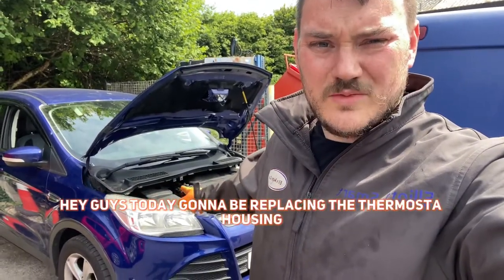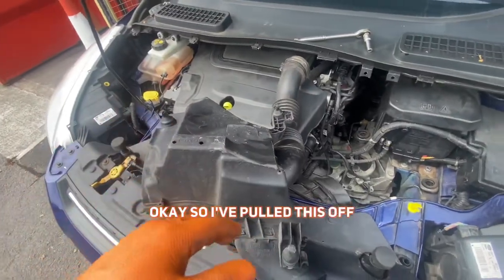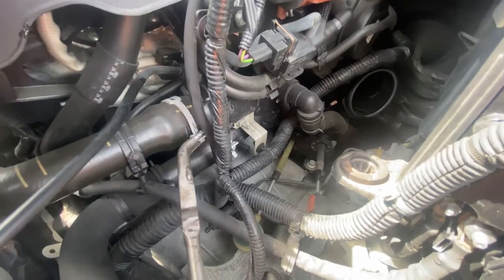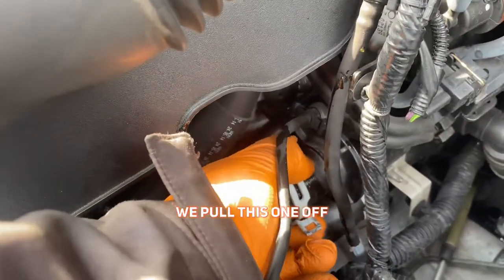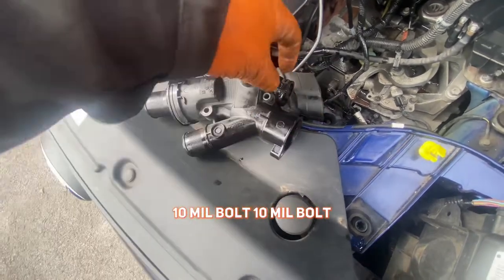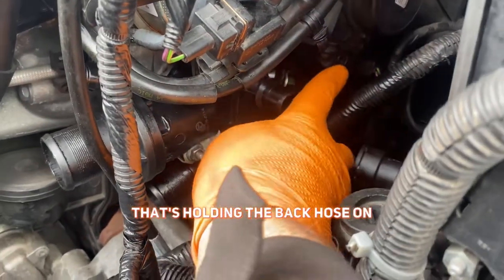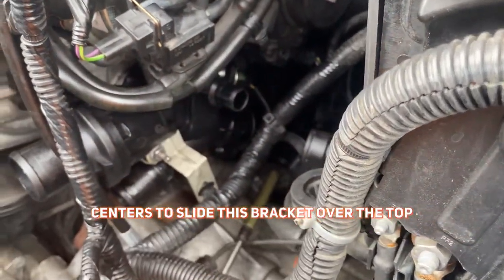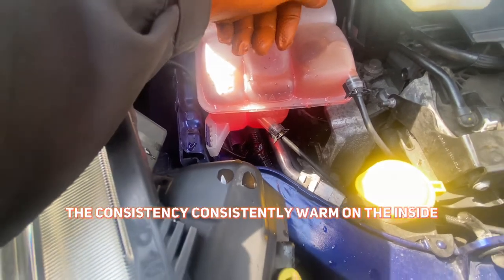2014 ford kuga thermostat housing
Hey guys! Today, I’m replacing the thermostat housing on this Ford kuga. Watch to learn where what is and how I change it and don’t forget to turn on your notifications!

~FOLLOW ME~

~TOOL USED~

All hand tools used in this video can by supplied

~Technical data~

~PARTS~

And you can track down the parts you’ll need at